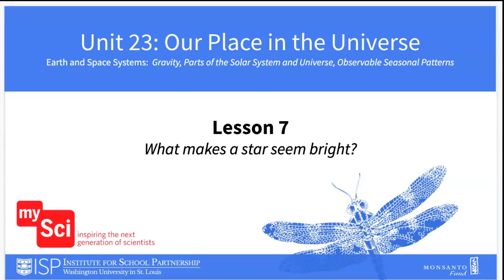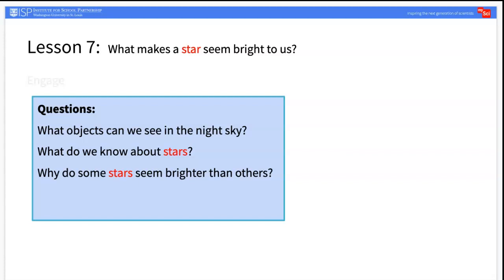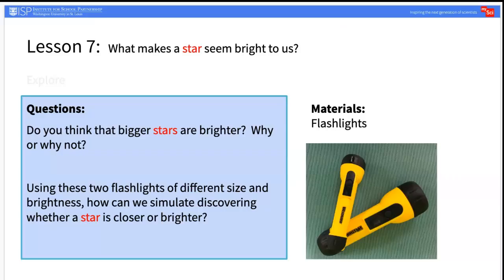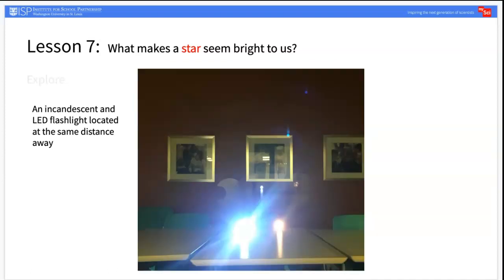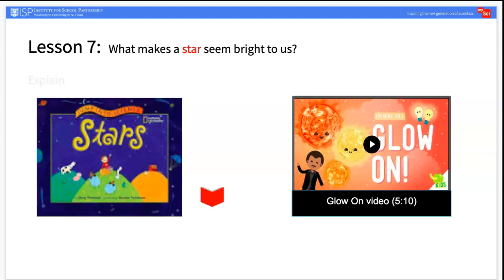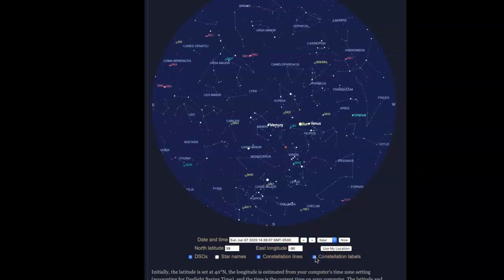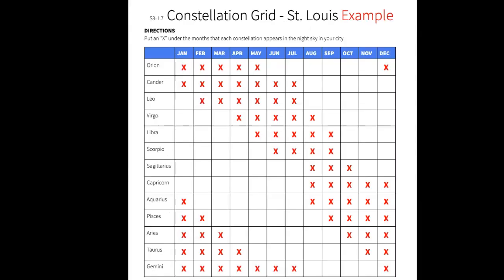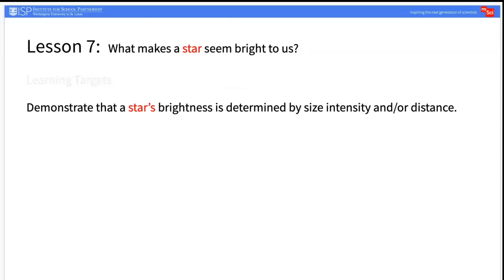mySci Unit 23 Lesson 7 Summary